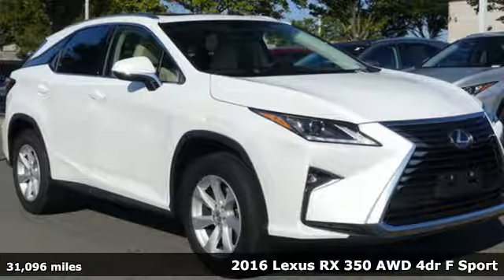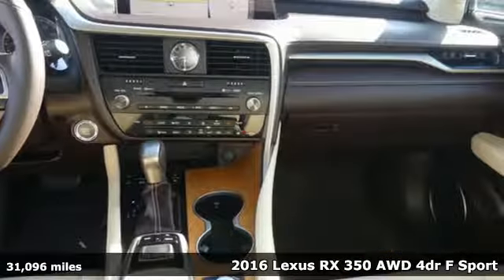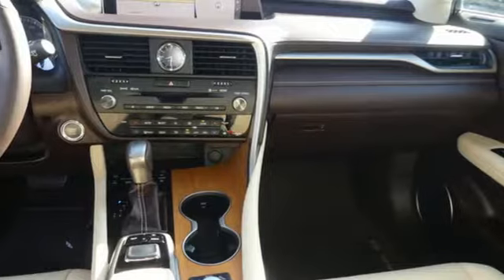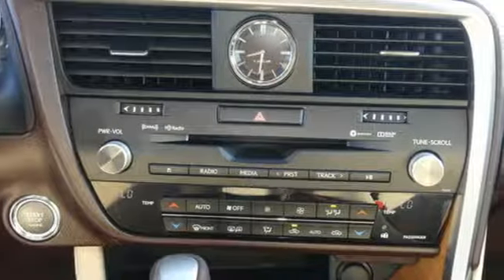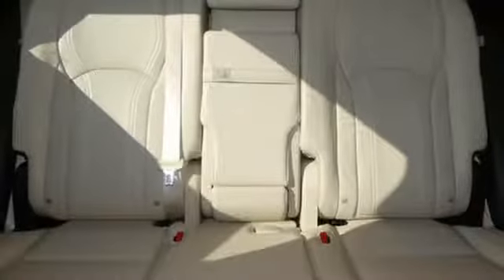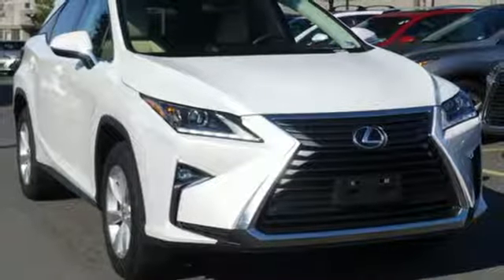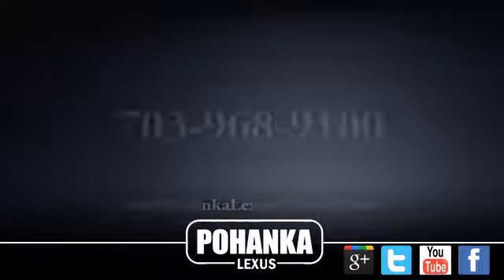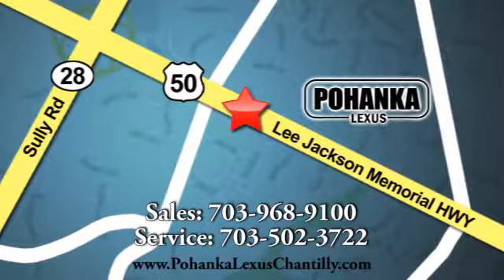Used 2016 Lexus RX 350 Chantilly Dale City VA DC, MD LP190447 - SOLD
Year: 2016
Make: Lexus
Model: RX 350
Trim: AWD 4dr
Engine: L Cyl.
Color: WHITE
Interior: PARCH
Mileage: 31096
Stock #: LP190447
VIN: 2T2BZMCA9GC043984

Address:
13909 Lee Jackson Memorial Hwy